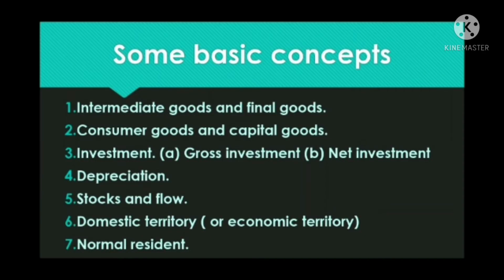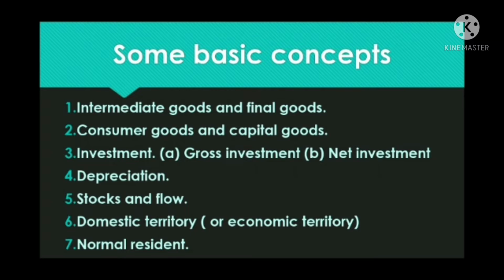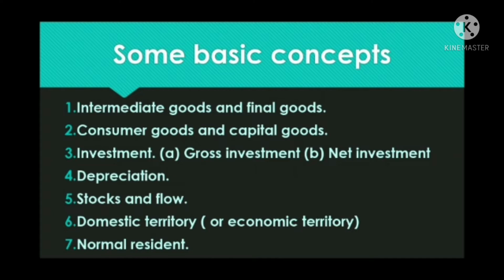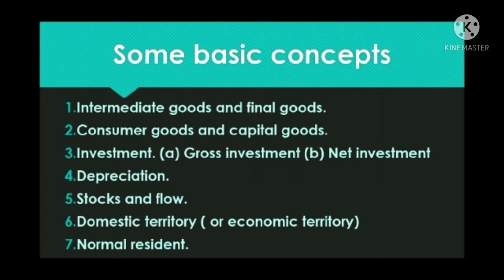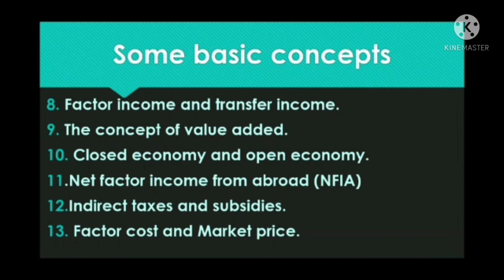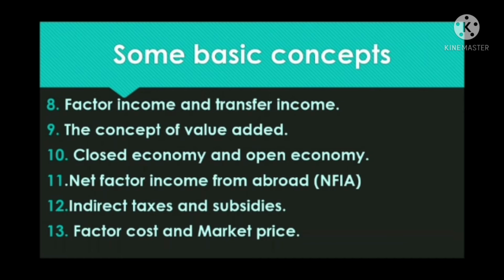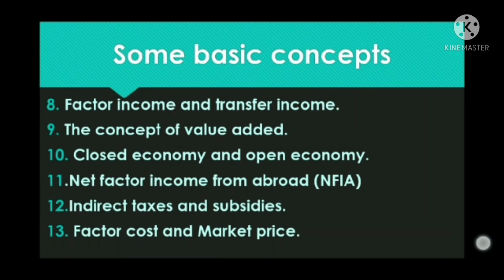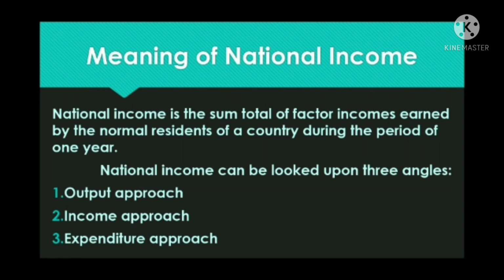NCERT Class 12 Part A Chapter 2 National Income and Related Aggregates (Part 1)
Presentation on National Income and Related Aggregates